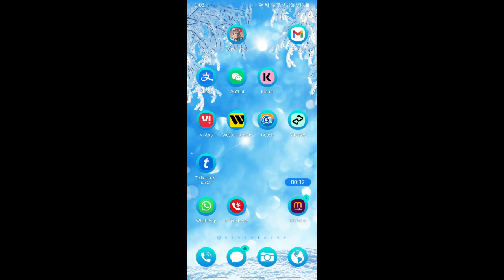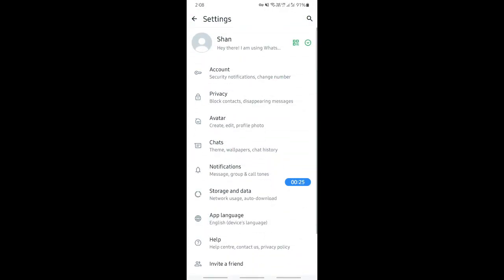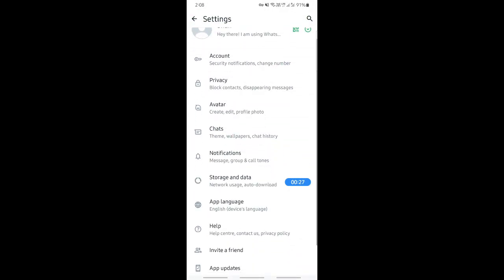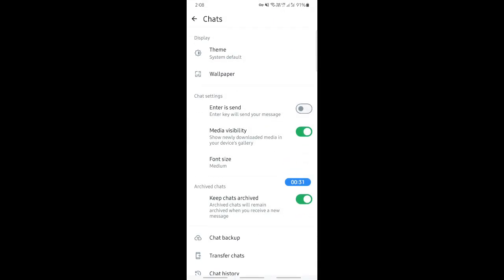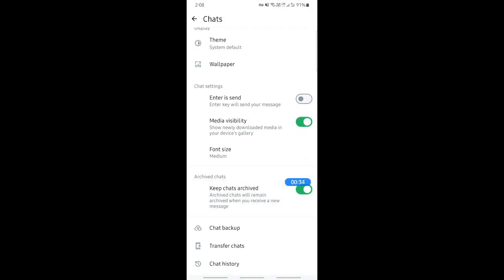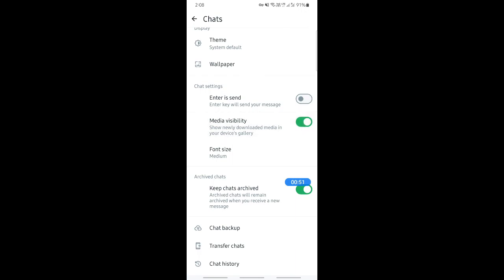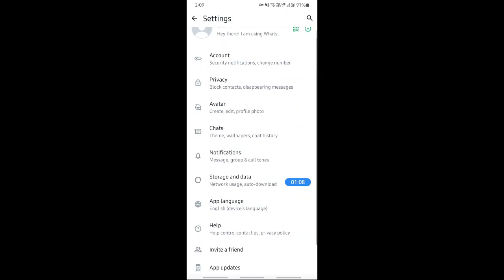How To Hide Meta AI Button On WhatsApp (Best Method)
Learn how to hide the Meta AI button on WhatsApp using the best method in this easy-to-follow tutorial. Never worry about accidental clicks again!